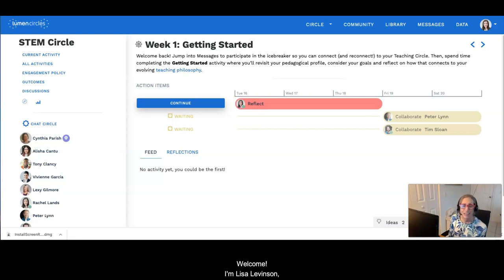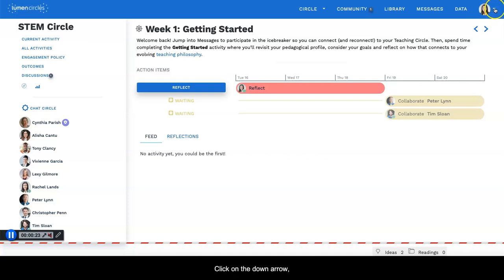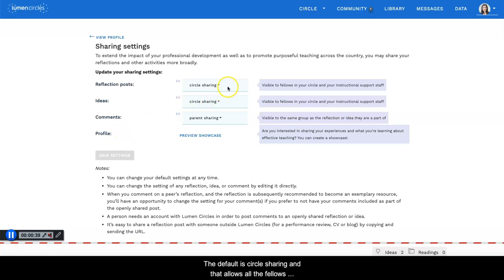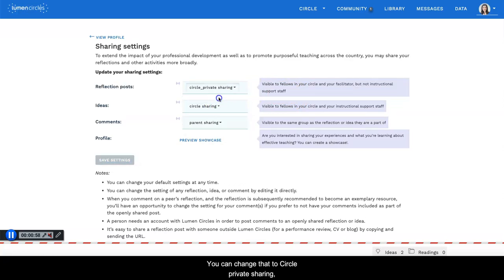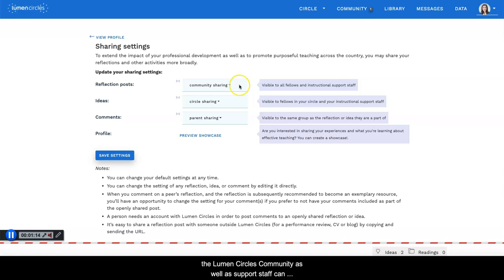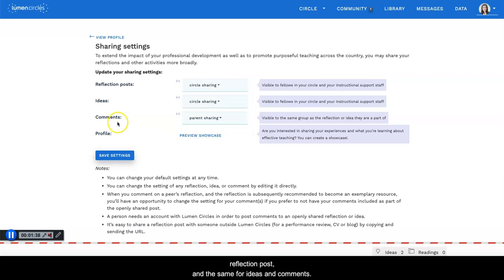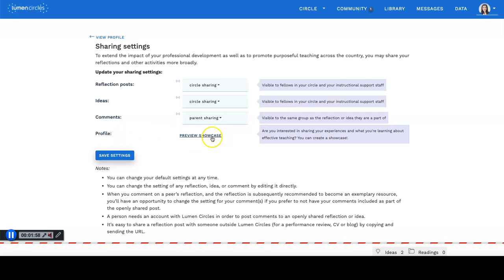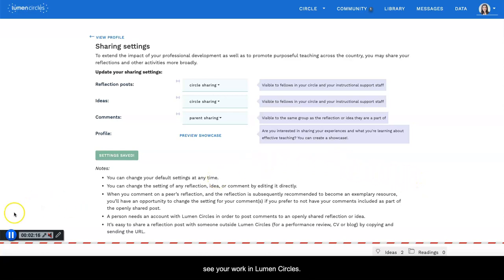How to Set Permissions for Sharing Your Work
This short how-to video provides an overview of sharing settings in the Lumen Circles platform and how to set permissions for who can see your reflections, ideas, and other work in Lumen Circles.